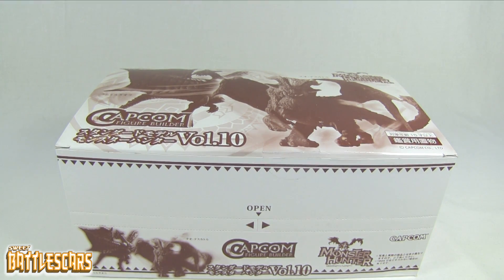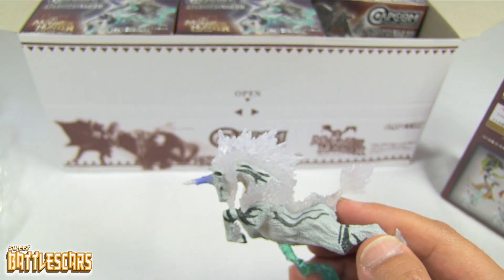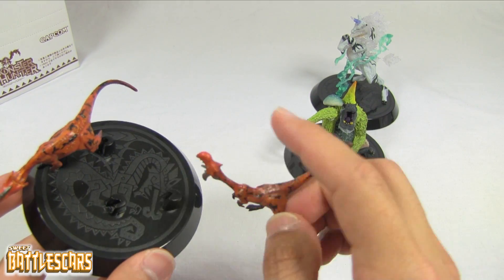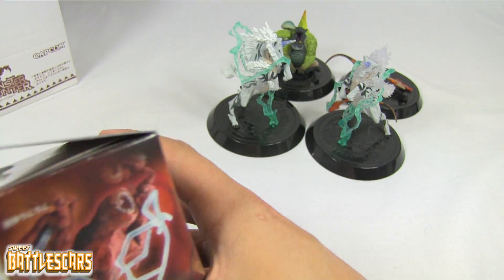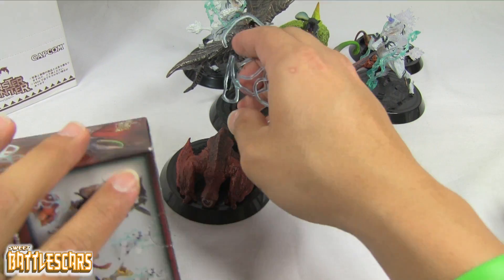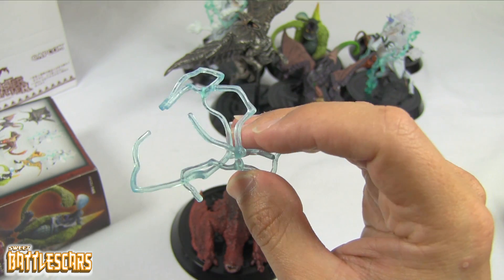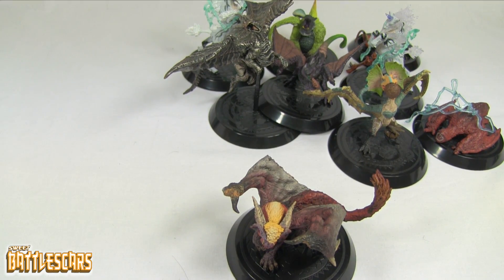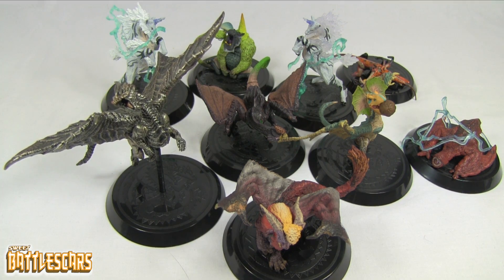MONSTER HUNTER FIGURE BUILDER - VOL. 10 - UNBOXING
Join Battlescars as he does an unboxing of the Capcom Monster Hunter  Figure Builder: Volume 10.